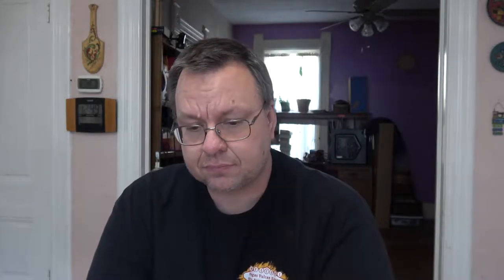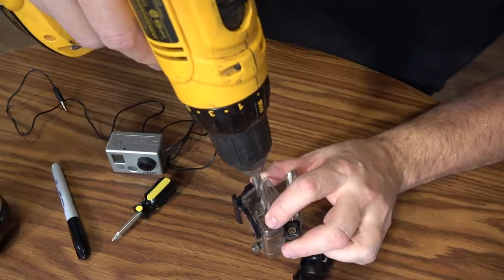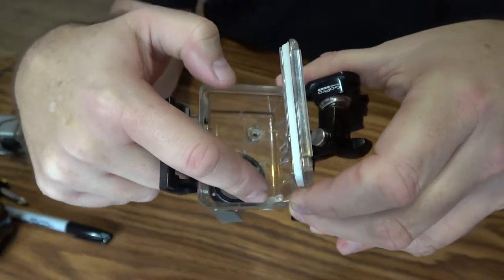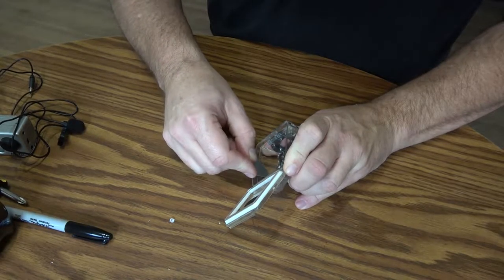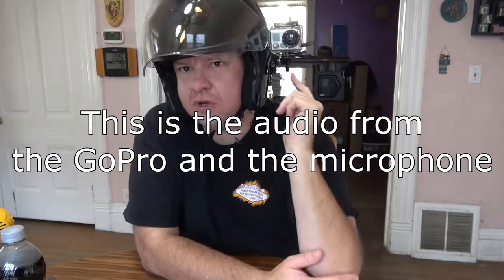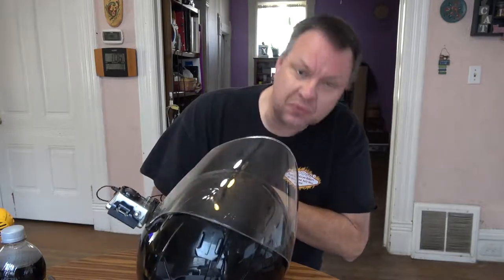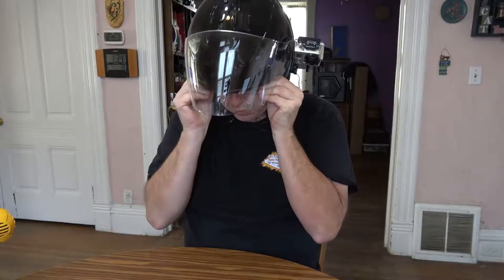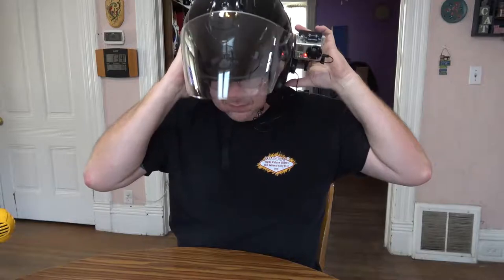Helmet Microphone Installation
In this video, I sit down with the Movo GM100 and try different placement locations in my helmet. I first do some modifications to the GoPro Hero2 case. I find and mark the location of the mic port and drill a hole through the case. The hole was slightly off and on my second location I lost the mic audio. So, I slightly elongate the hole. After trying 4 different locations and configurations, I settle on what I thought works best and can't wait for a good weather day to give it a proper trial run.